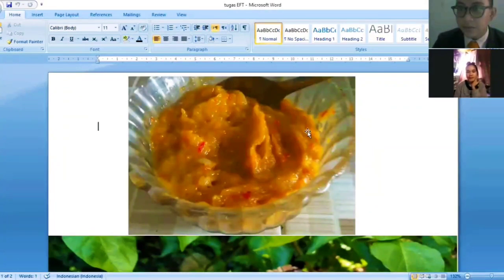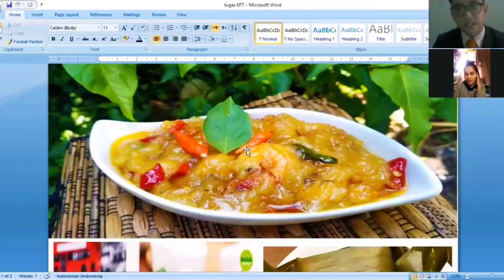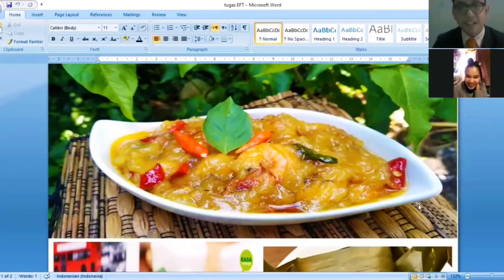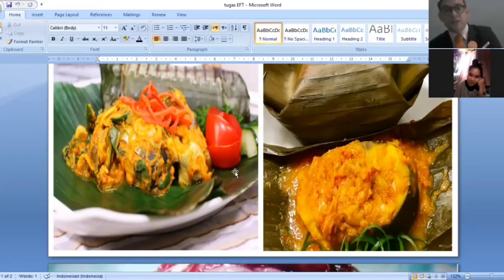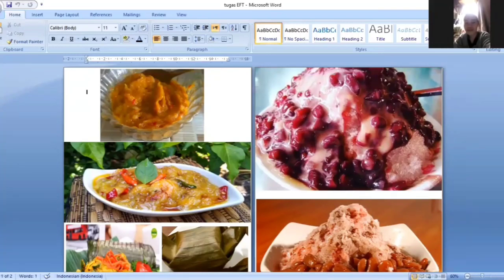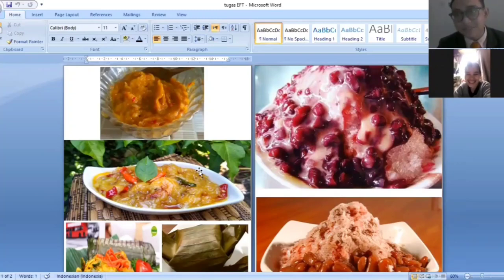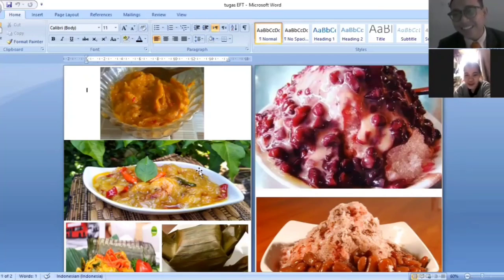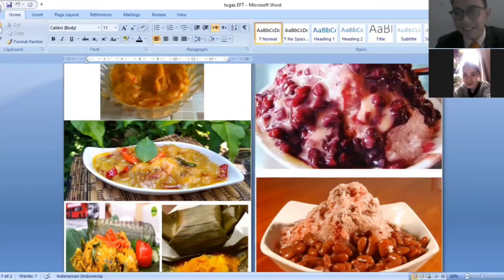Introduce food and baverage to foreigner{Tempoyak&es koko pandan kacang merah}